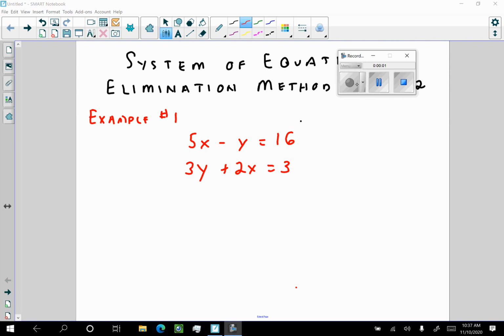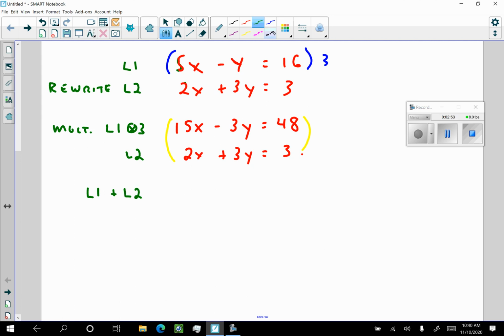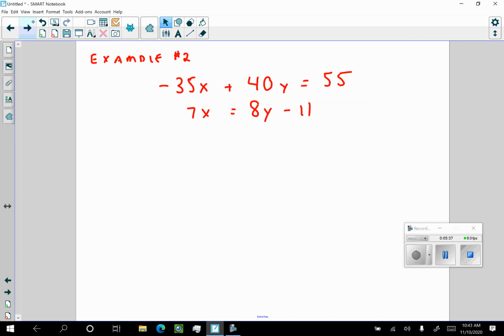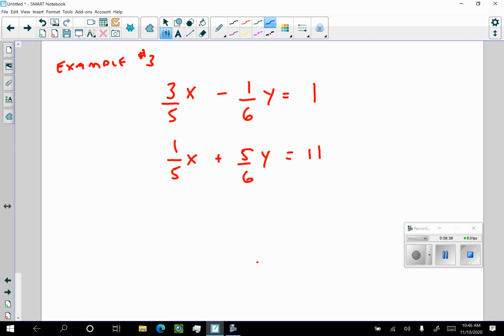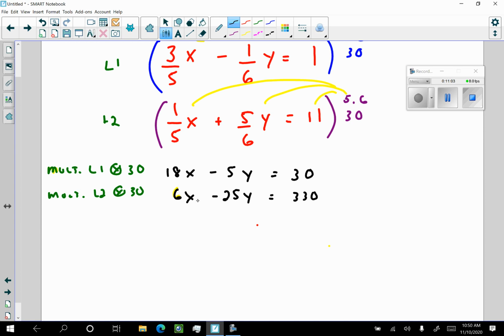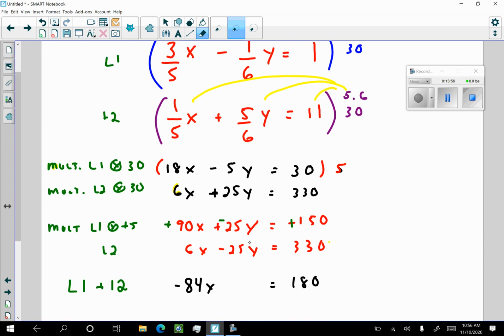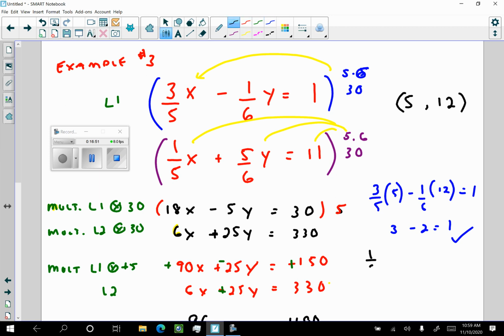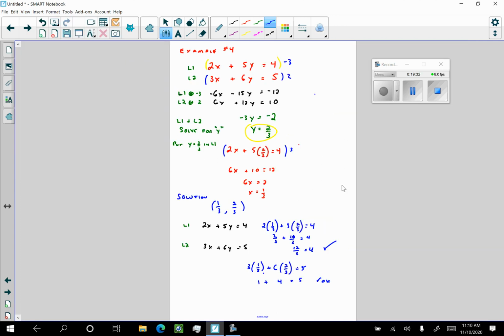elimination method video #2